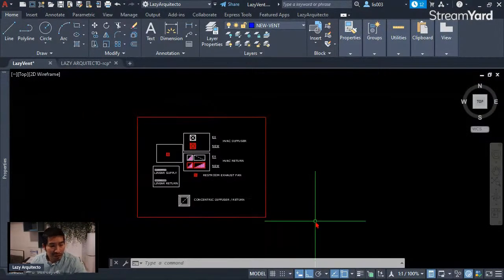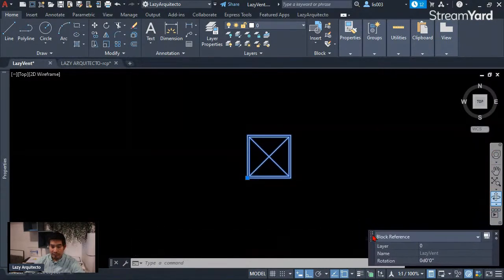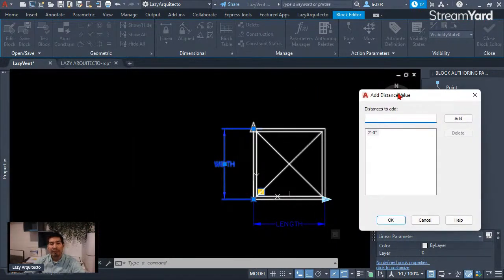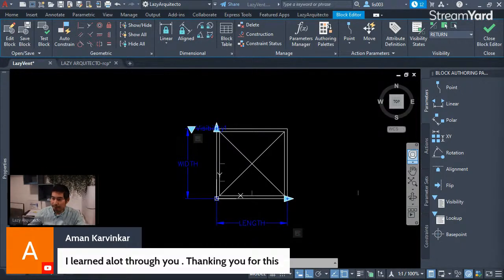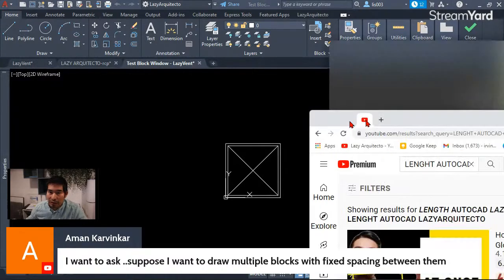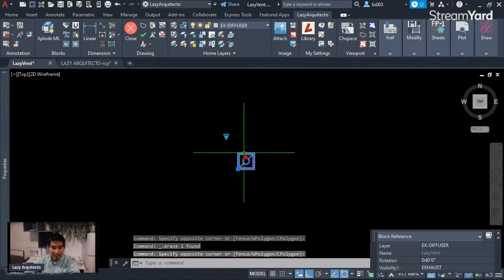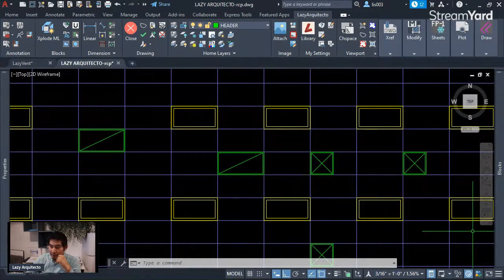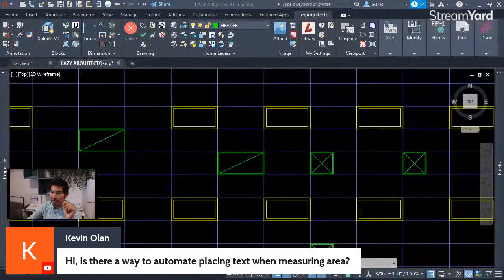Wasting Less Time in Autocad | S1E07